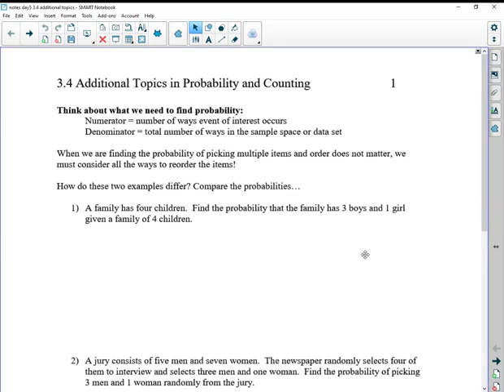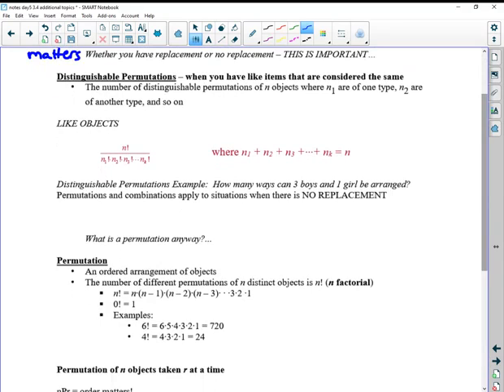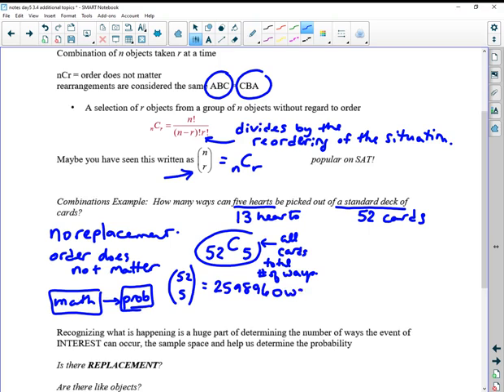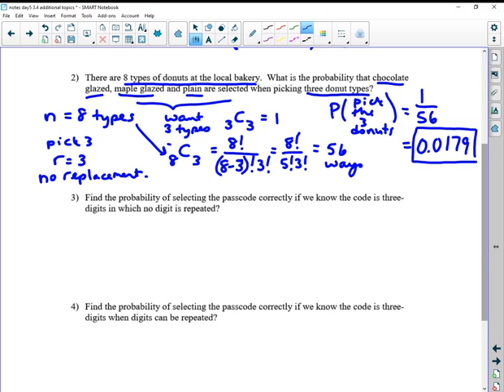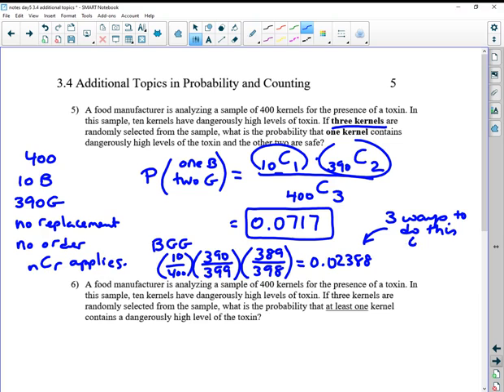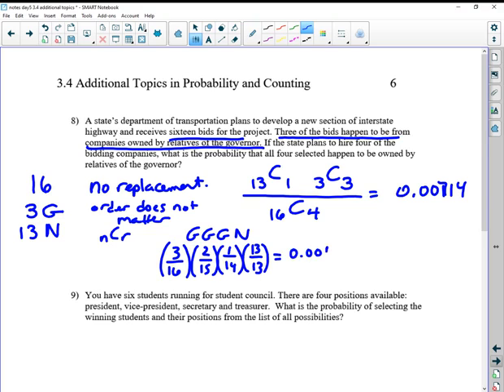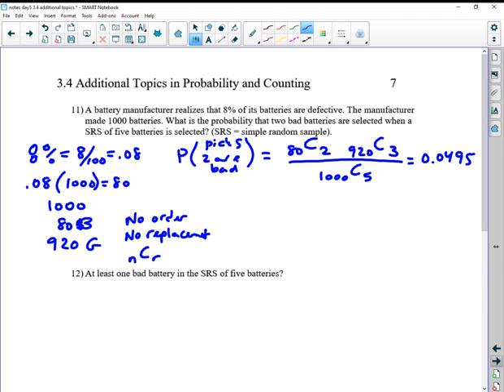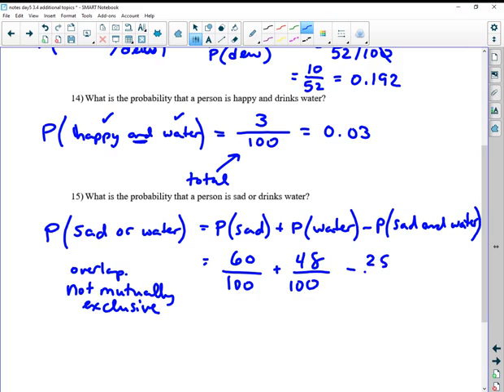stats 3 4 additional topics in probability